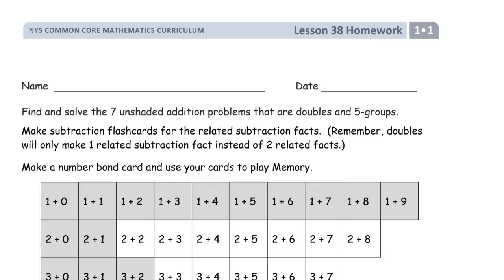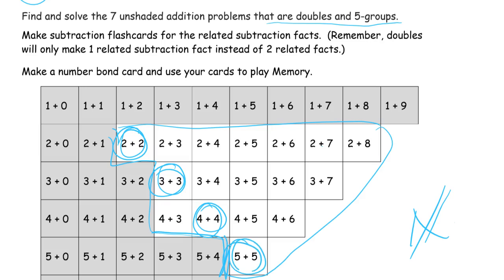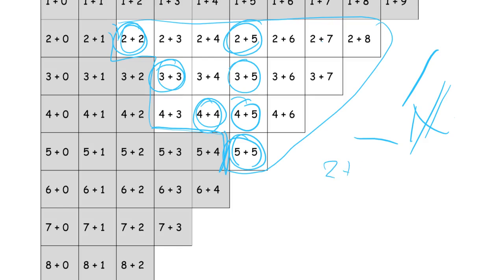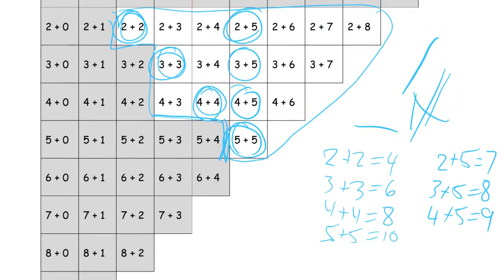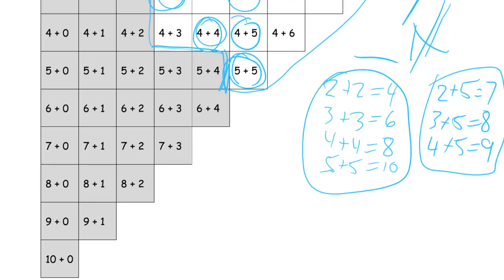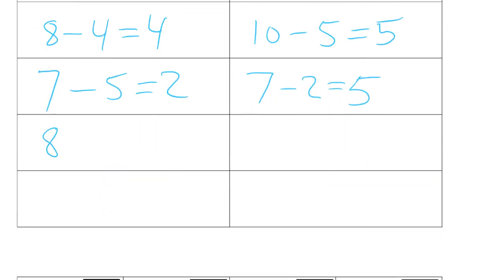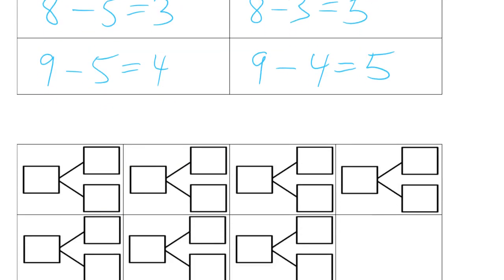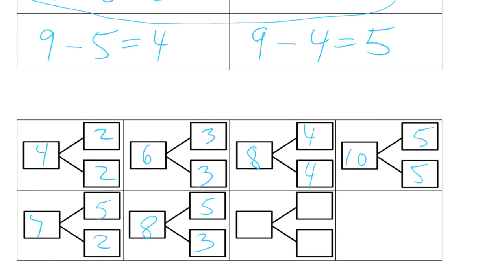lesson 38 homework module 1 grade 1